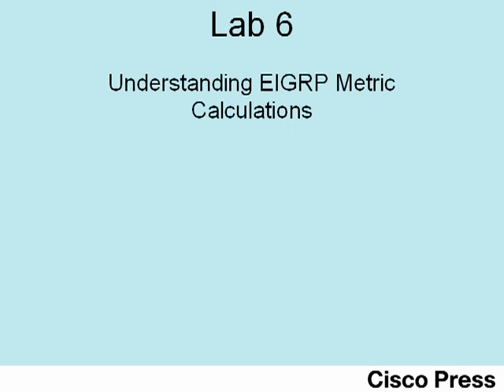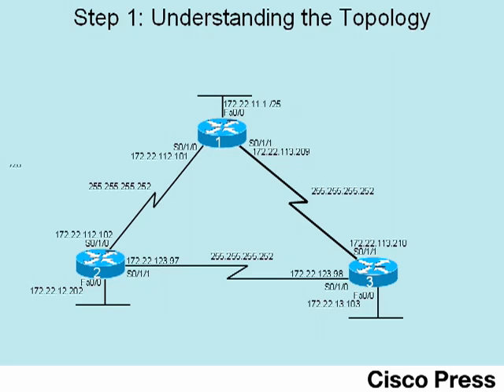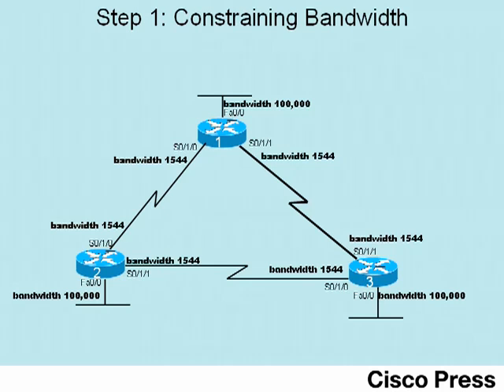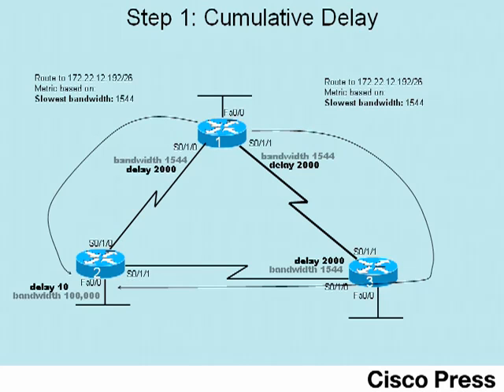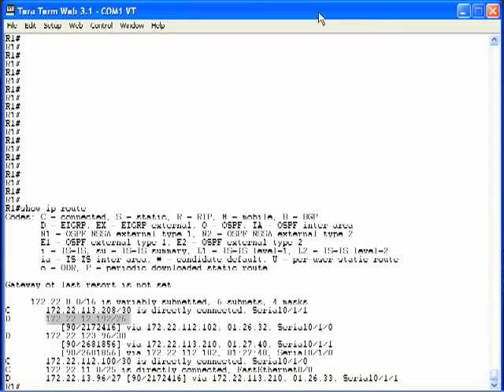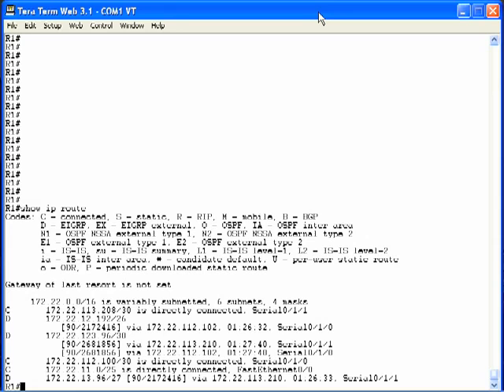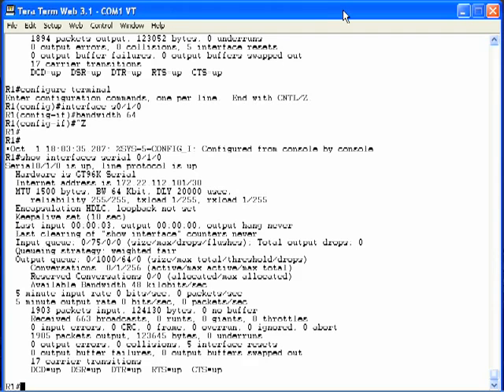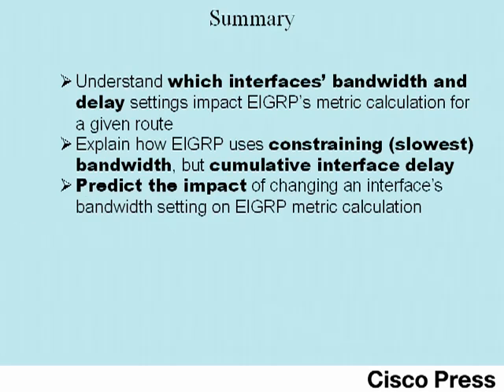CCNA 2 Lab 6 Understanding EIGRP Metric Calculations.flv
CCNA 2 Lab 6 Understanding EIGRP Metric Calculations